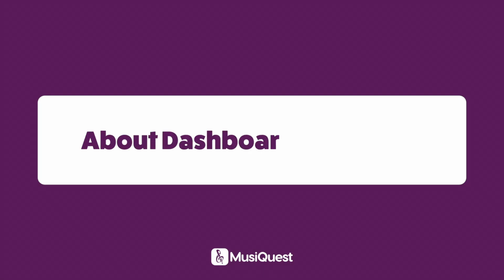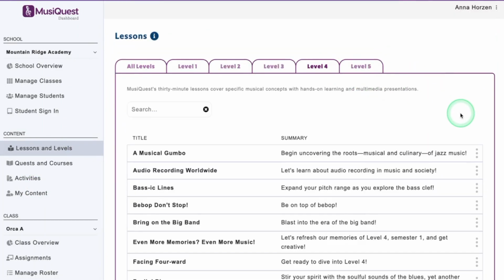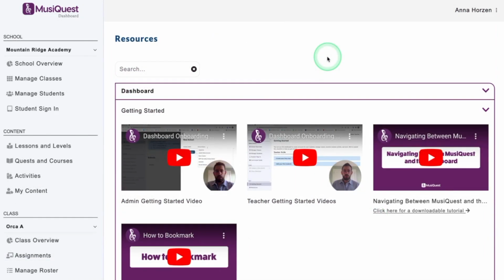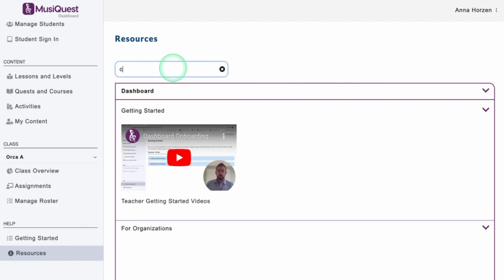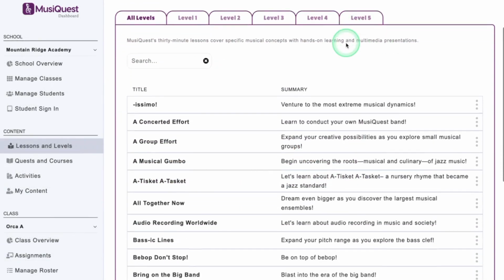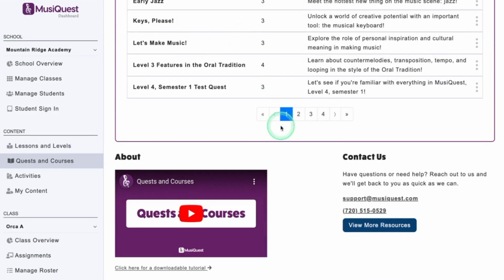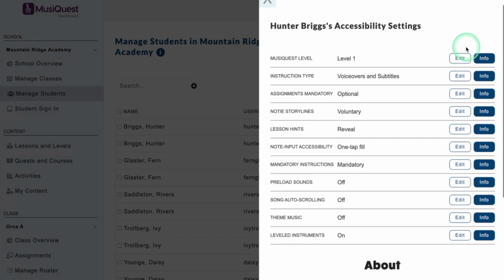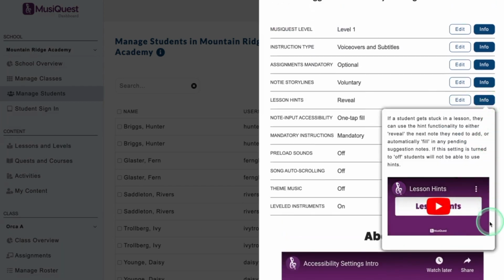About Dashboard Resources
Learn about the Dashboard tutorial Resources and where to find them.

00:00 - Introduction
00:07 - About
00:28 - The Resources Page
00:37 - Finding Specific Tutorial Videos
00:50 - Resources on Individual Pages
01:01 - The Information Button
01:10 - Accessibility Settings Resources
01:35 - Conclusion

Song:
"The Elevator" by Jonathan Mitchell

Narrator:
Anna Horzen